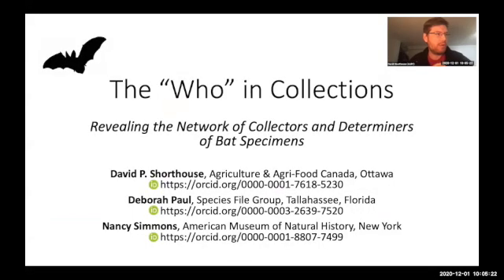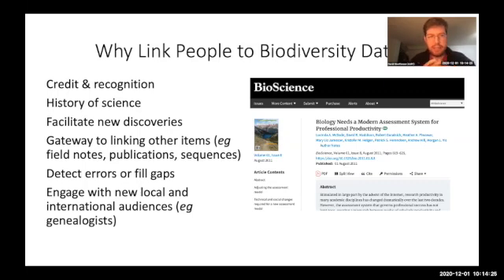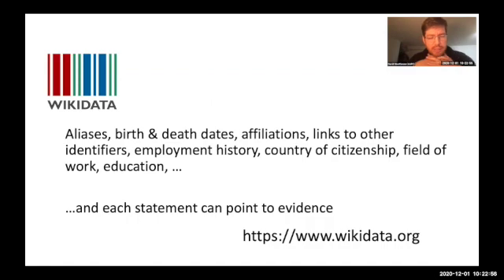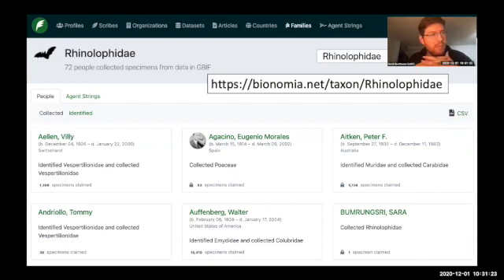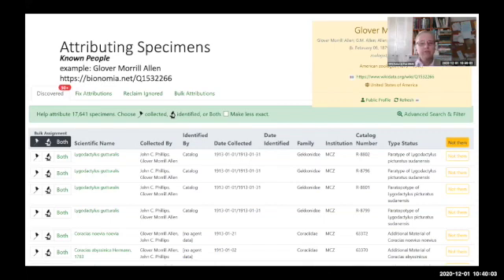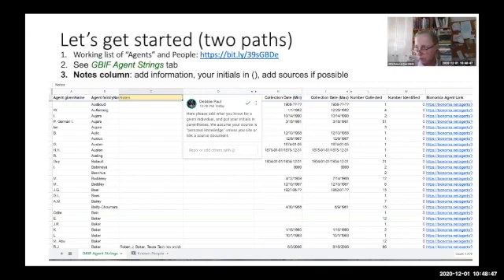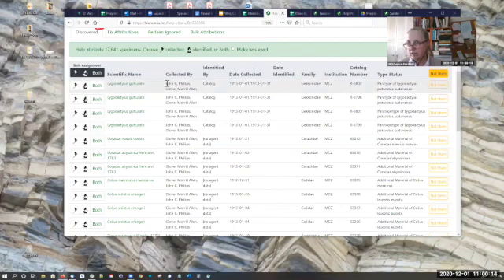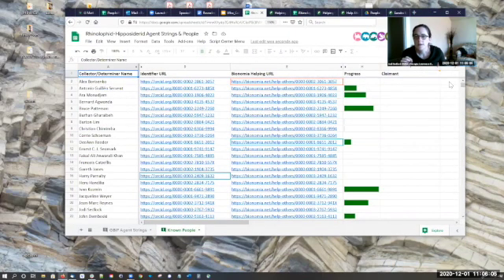The "Who" in Collections: Revealing the Network of Collectors and Determiners of Bat Specimens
Workshop December 1, 2020

Invite Announcement:

We invite you to bring your extensive knowledge of bats and historic and present-day bat collectors to a special two-hour workshop designed to enable building a master list of the world’s bat collectors.

We will explore the digitally accessible bat specimen records in the Families Hipposideridae and Rhinolophidae and actively link these to the people who collected and/or identified them. This will be a state of the art, new approach in which you will also receive brief training on the use of ORCID, Wikidata, and a new online resource called Bionomia. No technical skills are required, just your unique, insider knowledge of chiropterologists and bat collections across the world.

You will be helping to create links in the biodiversity knowledge network that will aid in the uncovering of what is known, but currently hidden, and enable future digitization efforts. Through your work and Bionomia, you may also discover the research in which your specimens may have played a part, and just where your specimens are now and who else has looked at them. You’ll be participating in a pilot run for this new kind of community data enhancement campaign helping us discover the potential for doing this in the future for other taxa (e.g., Revealing the Who in Bird Collecting).